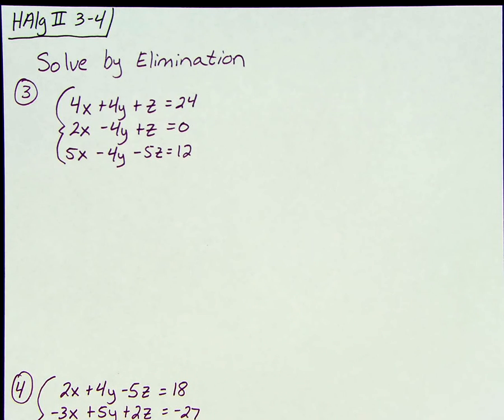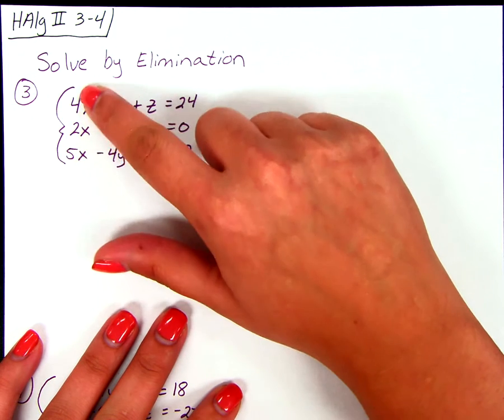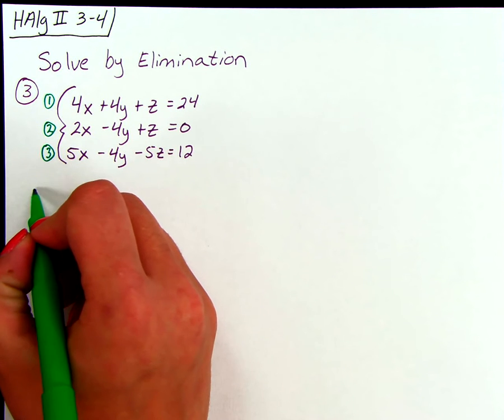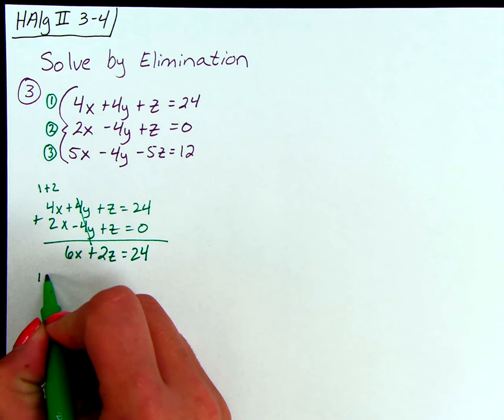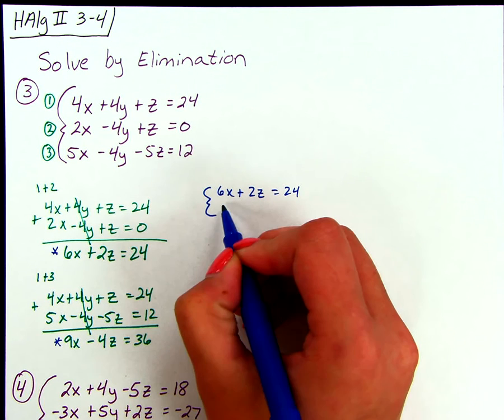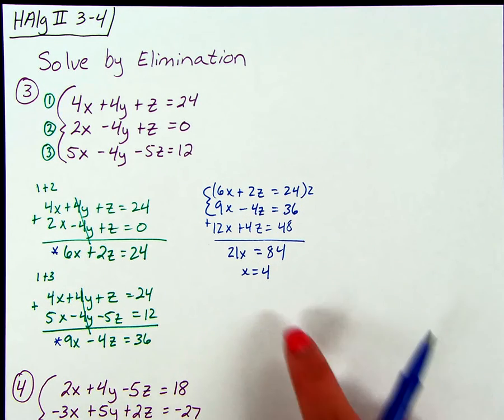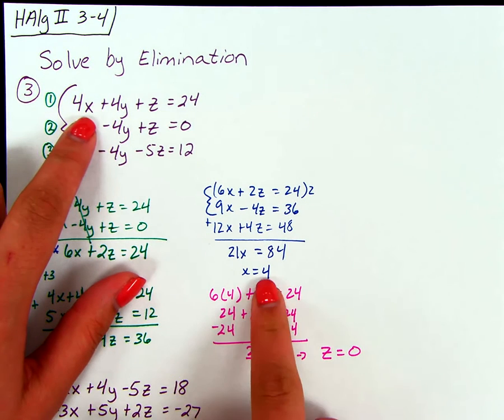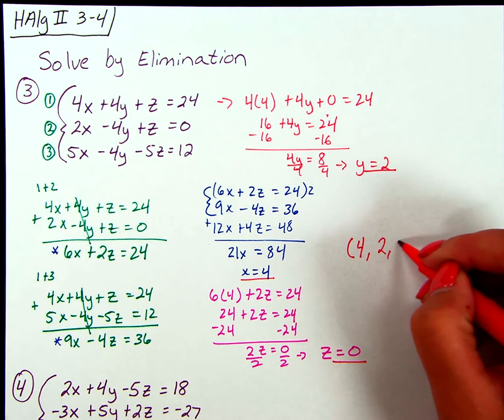Algebra 2 Ch3-4 Part D - Solving by Elimination Example 1